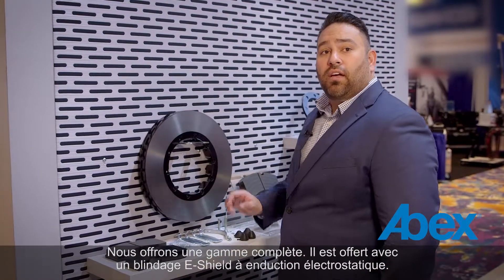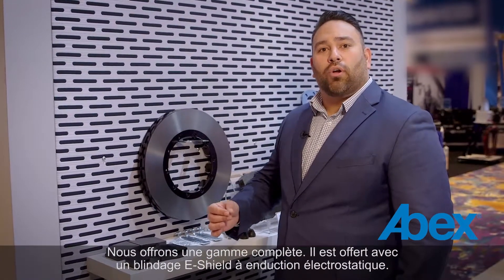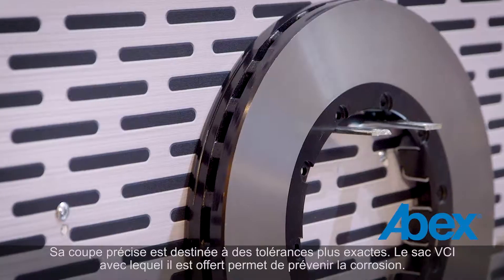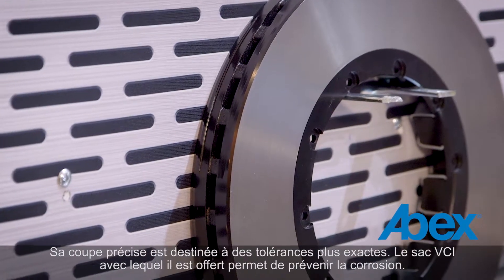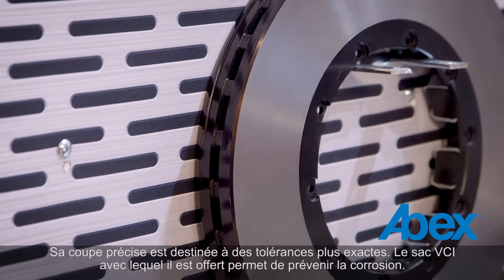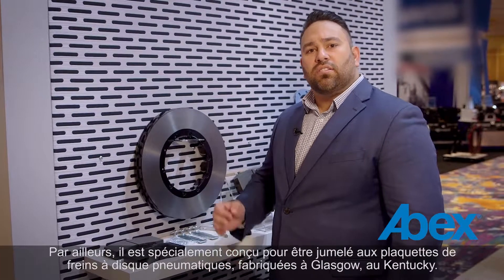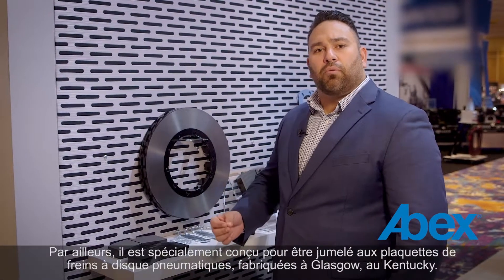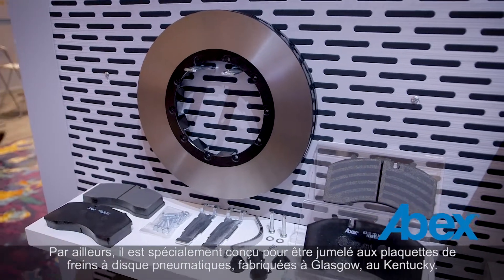Disques de frein pneumatique Abex®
Le directeur du développement commercial, Steve Bashir, vous présente notre nouveau disque de frein pneumatique. Ce disque est doté d’un revêtement appliqué par électrodéposition qui forme une barrière antirouille pour empêcher le sel, la saleté et d’autres débris de pénétrer dans le disque. Il est le complément par excellence de la plaquette de frein à disque pneumatique Abex.